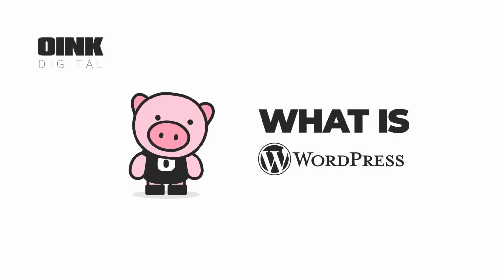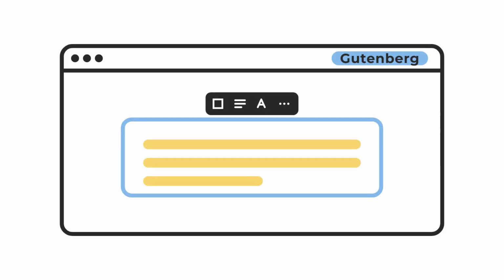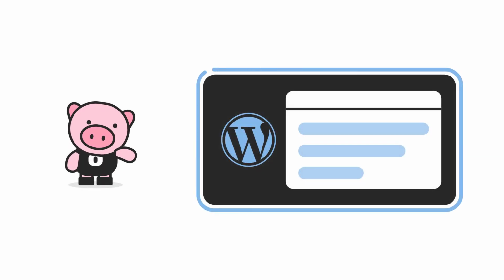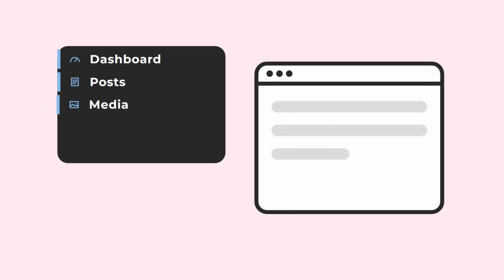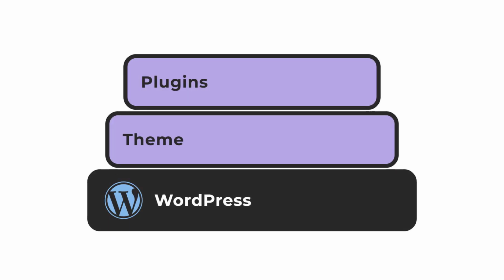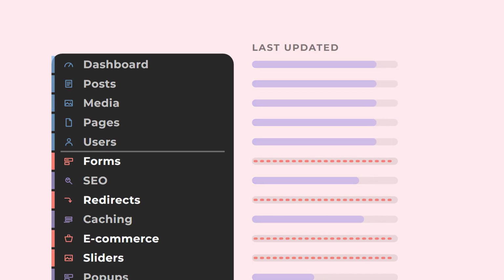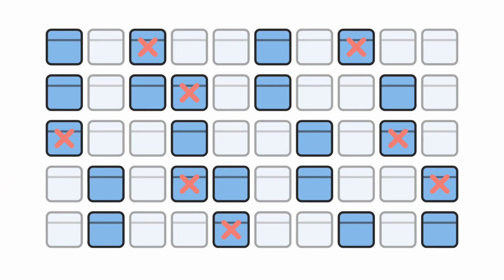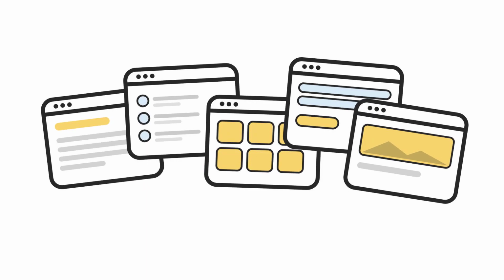What Is WordPress? A Web Developer Explains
WordPress is an open source content management system. It runs the back of a website — pages, content, images, users — and around 41% of all sites on the internet are built on it. This video covers what it is, how the block editor works, what plugins do to your site, and what the ongoing maintenance costs.

Modern WordPress builds pages out of blocks in an editor called Gutenberg. Headings, paragraphs, images, buttons, columns, galleries, video, and custom blocks a developer writes for your site specifically. Gutenberg is what we use, because it is already in there. Page builders are an extra layer on top of it: they wrap your content in extra HTML, load CSS and JavaScript the page may never use, and bloat the database. Somebody rebuilt Elementor's own homepage in Gutenberg and the div count went from 356 to 77.

Plugins are how you add anything WordPress does not do out of the box. We use established ones for forms, SEO, redirects, caching and e-commerce, and write custom code when the requirement is specific to the site. What we do not do is let the plugin count climb, because every plugin is another thing to update, another thing that can conflict, and another thing that stops being maintained one day without telling you.

That last part is the bit nobody mentions in the sales pitch. WordPress is free to download. Hosting, updates, backups and security are not, and somebody is doing them — you or someone you pay. On a hosted platform like Shopify more of that is in the monthly fee.

WordPress is also the most attacked CMS on the web, for the obvious reason that it is the biggest. That is not the same as being insecure. In 2025 Patchstack recorded 11,334 new vulnerabilities across the WordPress ecosystem: 91% of them in plugins, and six in WordPress core. Whether your site gets hit has far more to do with how it was built, what is installed on it, whether it is kept up to date and what it runs on.

Looking for a WordPress developer in Australia? oinkdigital.com.au